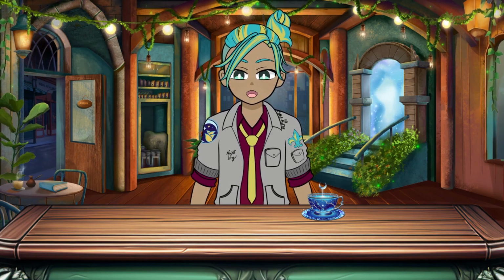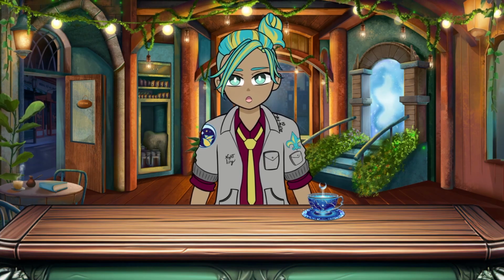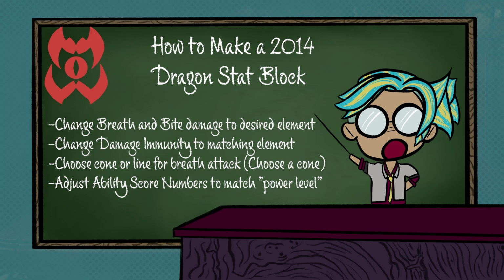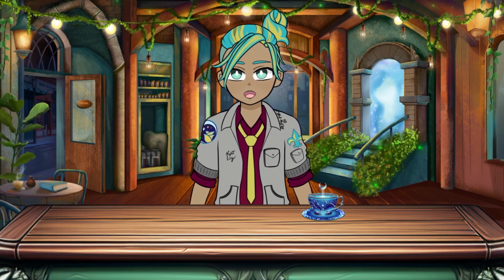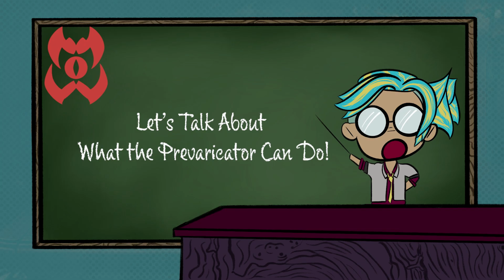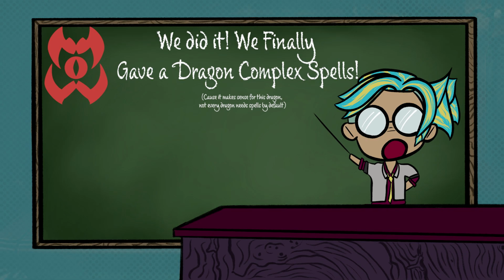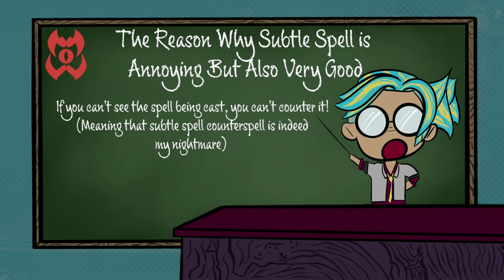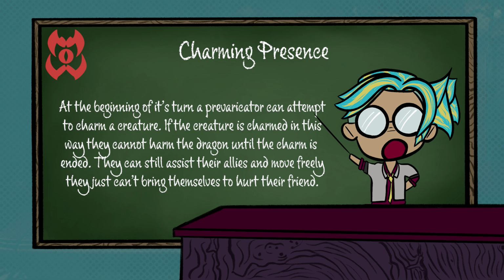The GREEN Dragon Was BAD So I Made a Good One || DRAGON WEEK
As a part of Dragon Week, I present my 4th dragon variant! Inspired by the chromatic green, but rebuilt for more character to be built into the stat blocks as well as some new lore to compliment it! I hope you and your players enjoy the cunning and devious Prevaricator Dragon!